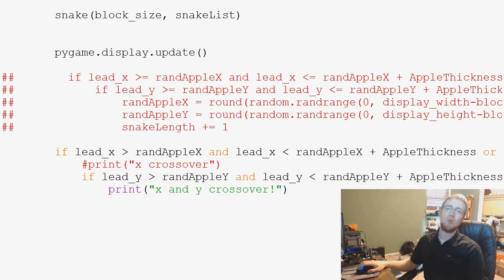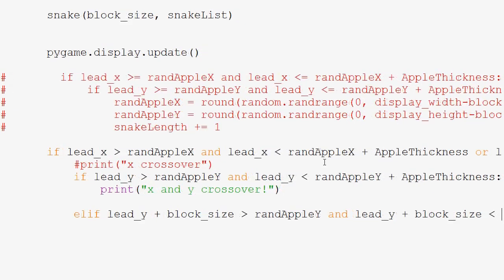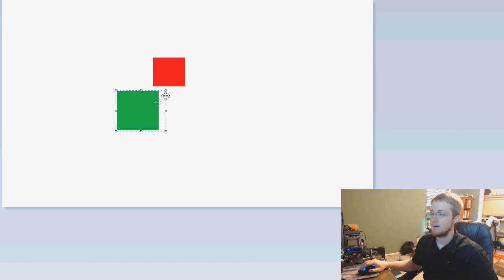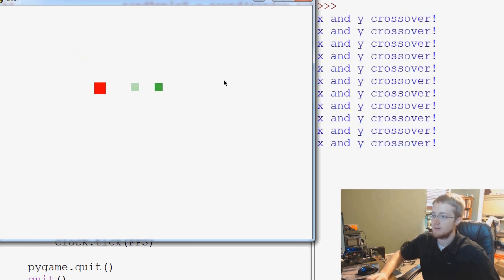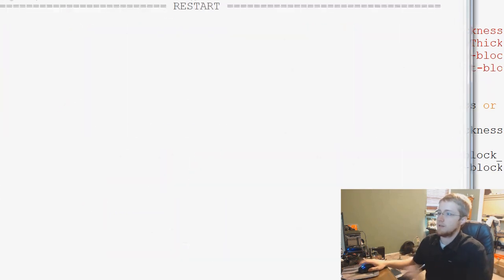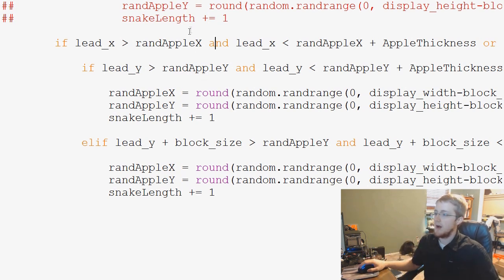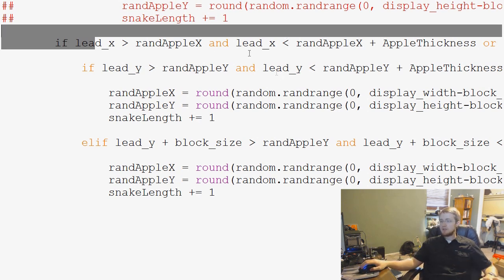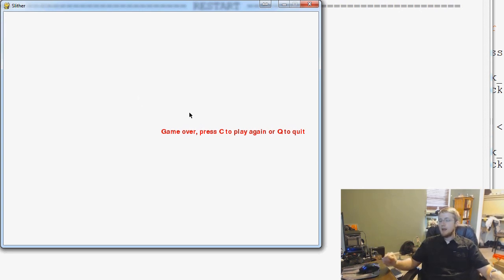Pygame (Python Game Development) Tutorial - 26 - Finishing Up Collision Detection